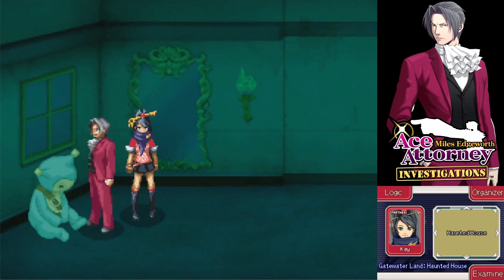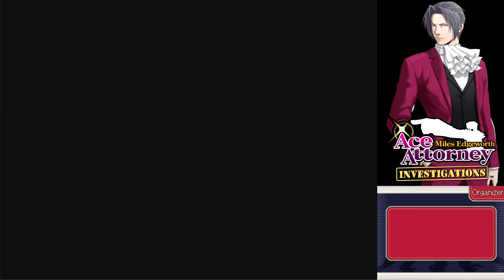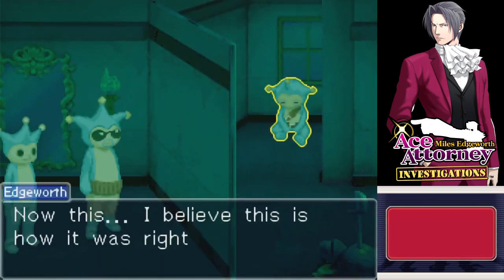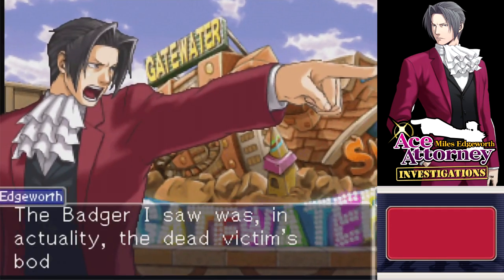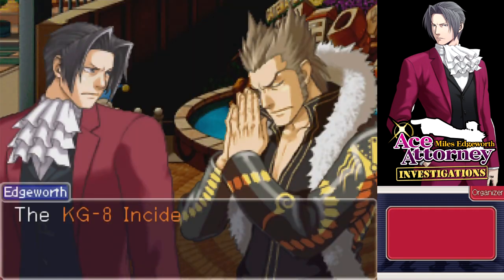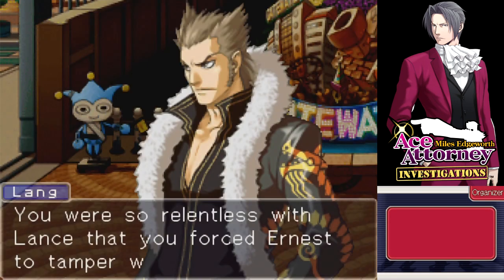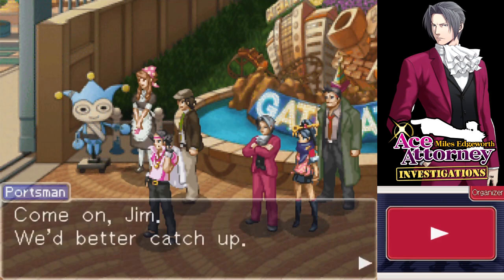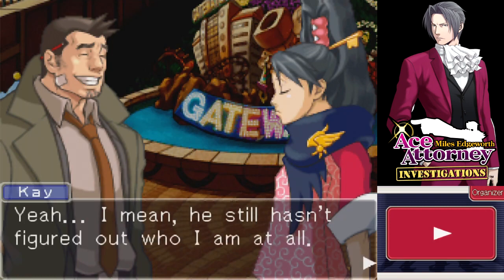SOLVING THE MYSTERY - Ace Attorney Investigations (Part 23)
Today, we get down to the bottom of what happened inside the haunted house, and learn a bit more about Lang.